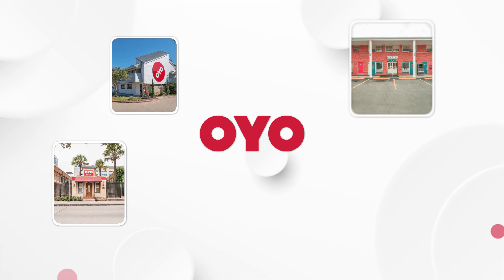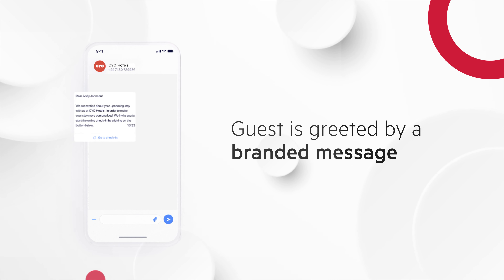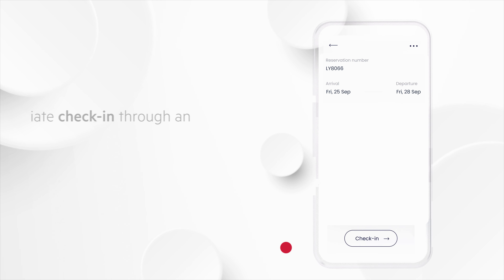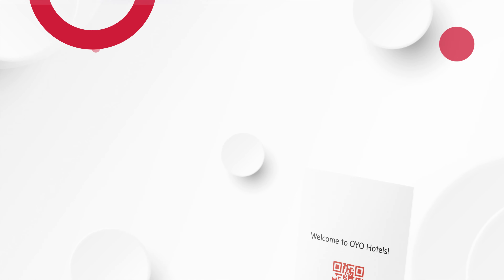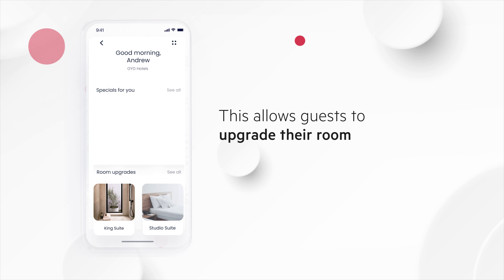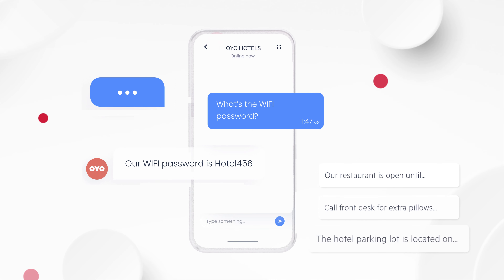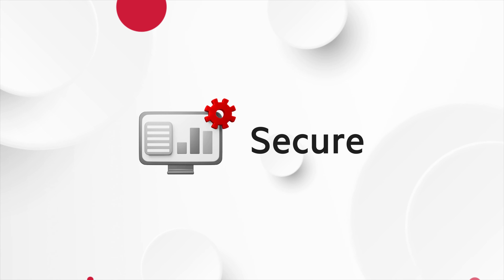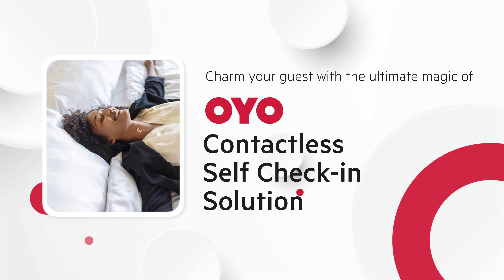Contactless Self Check-In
to opt for the Demo

Introducing OYO's latest self-in check feature, where the guest enjoys the seamless and convenient check-in experience while the front desk has to put in minimum effort to ensure secure and fast check-ins. This comprehensive solution will allow hotels around the globe to explore more opportunities to increase their revenue while offering the best guest experience.